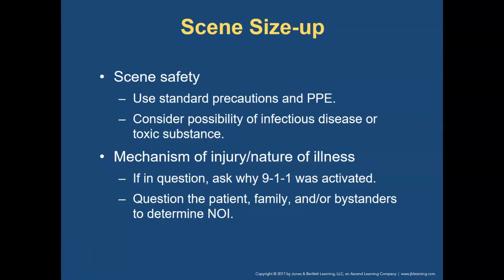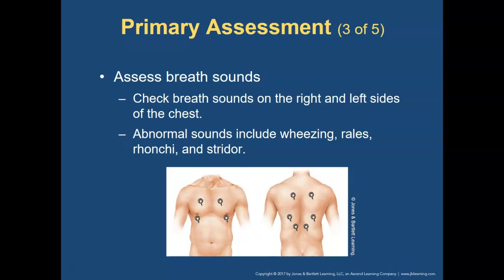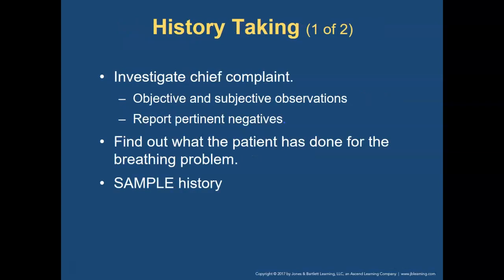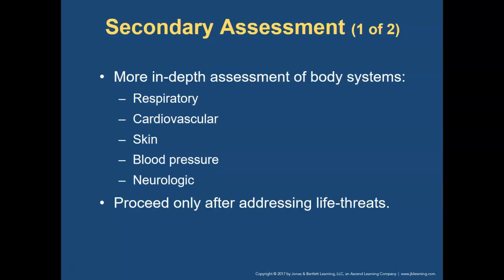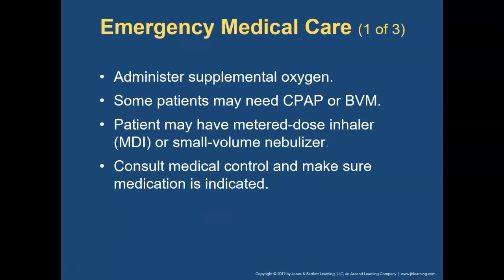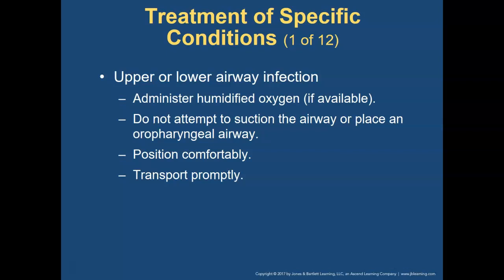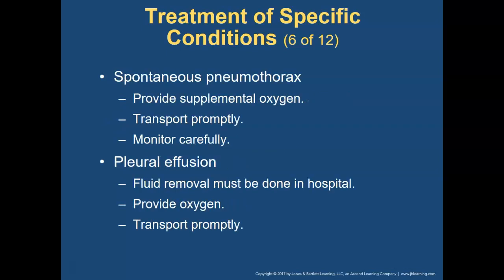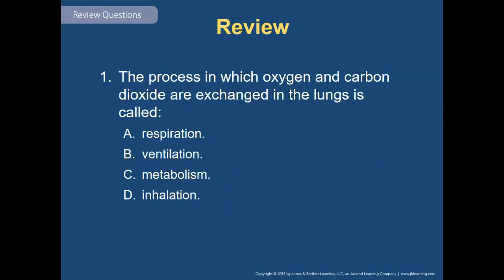EMT Chapter 15-Respiratory Emergencies Part 3 FINALE!